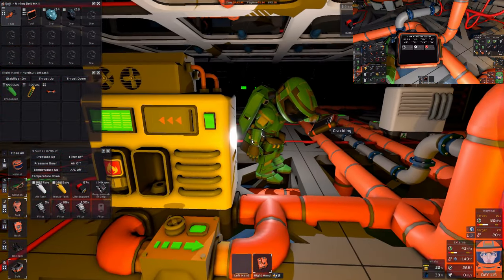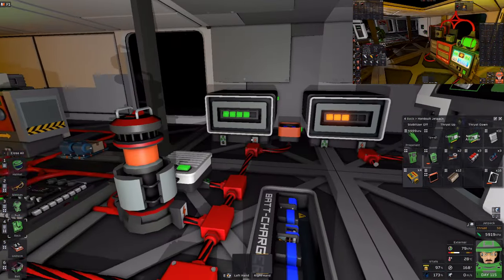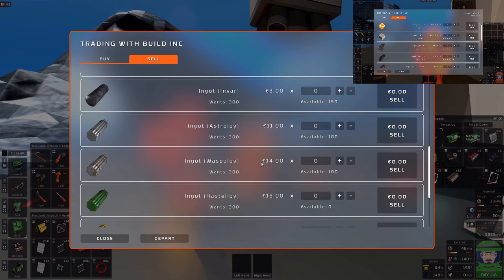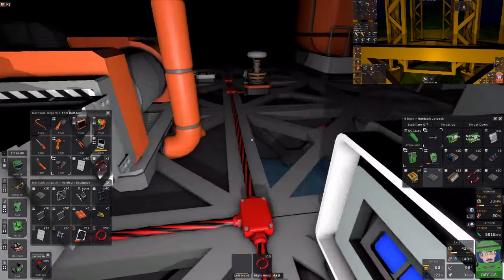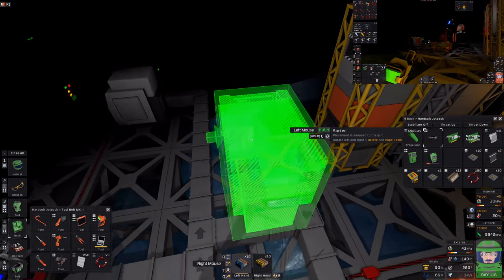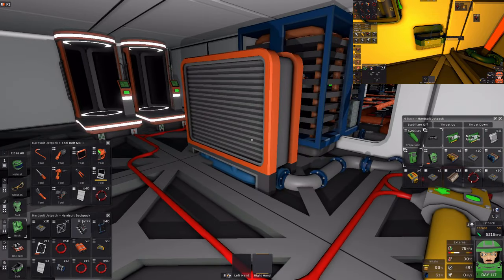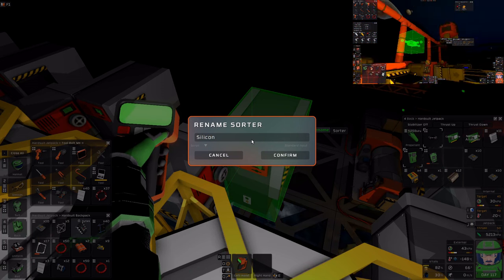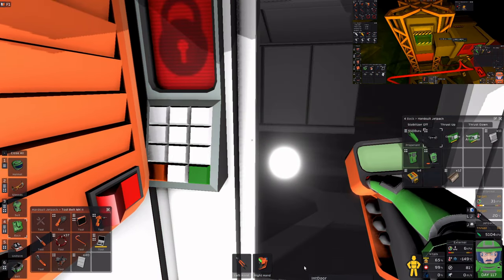Stationeers: Let's Make Money in Europa Pt30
We continue, this time Essa has her oxite friend. Together we finally tackle making the ore storage system so my centrifuges can offload their storage. We spend a majority of the time getting this crucial system up. Things go by so much faster with help... of course I am terrible at delegating and giving directions.

chapters:
0:00 What's 30C in farenheit?
2:50 Are these things level?
6:35 Essa vision, results of her labor
9:00 Essa becomes 1 with her oxite friend
14:00 Inside base stuff
19:20 Adding a transformer for the dish array
21:30 Essa the fox colors more things
26:00 We work on the ore silo
47:20 I didnt know she did these